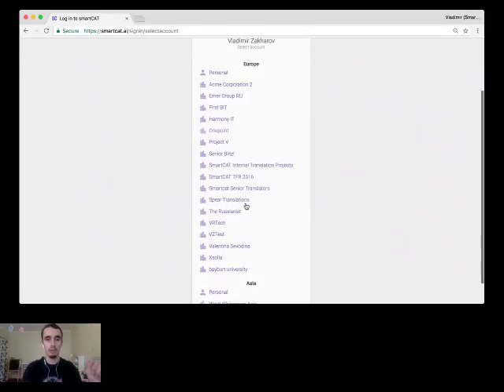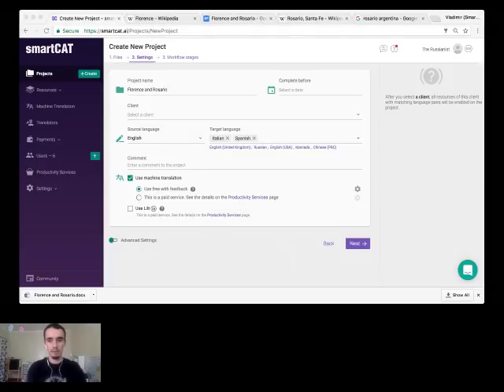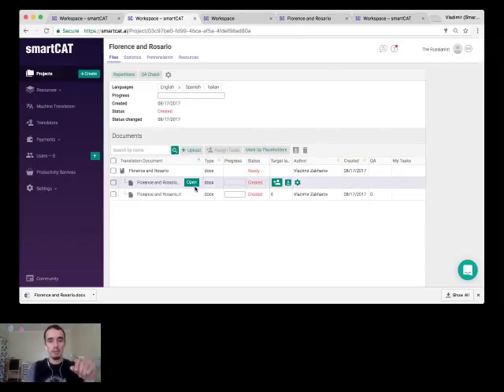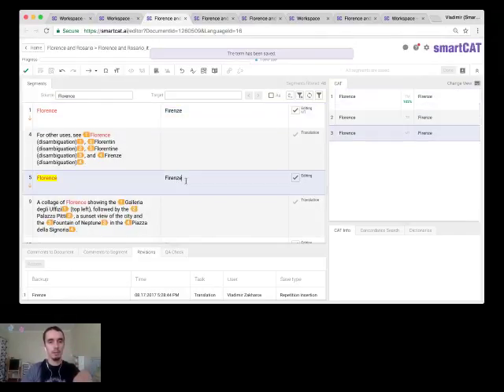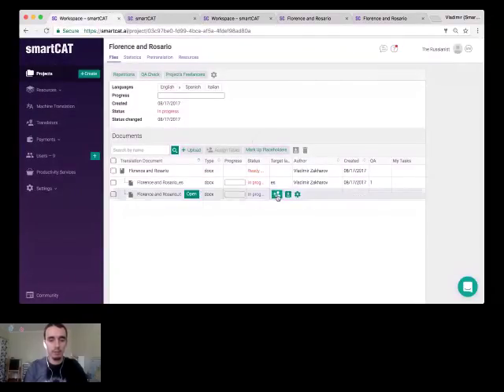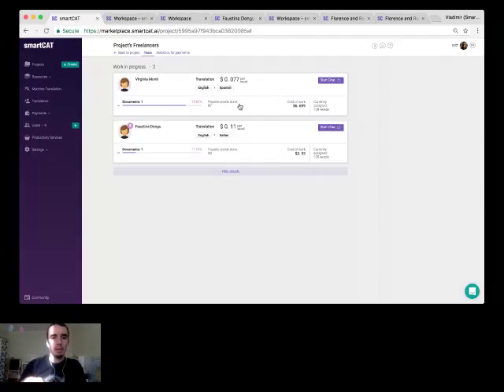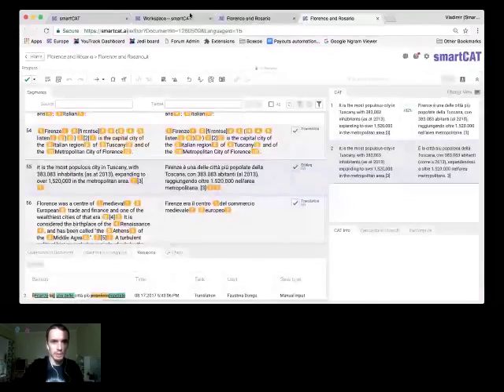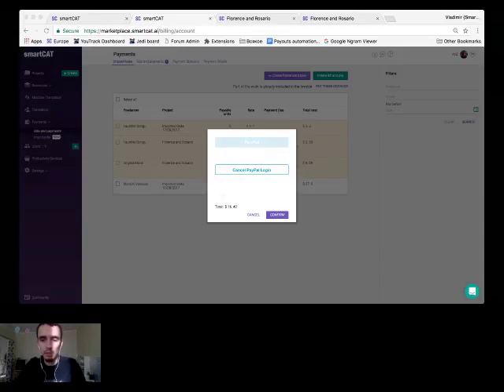[Webinar] Collaborative translation in Smartcat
In this webinar, we’ll talk about managing collaborative translation projects in Smartcat.

In particular, we’ll discuss how to:
- Collaborate with your existing team,
- Hire additional freelancers from the marketplace, and
- Pay anyone for jobs done on and outside Smartcat.
- The webinar will be especially helpful for translation executives and project managers.

But if you are a freelancer, the webinar will allow you to offer a much-wanted service to your clients.